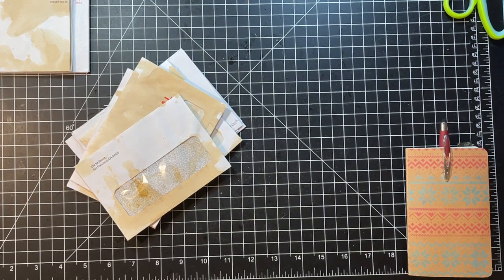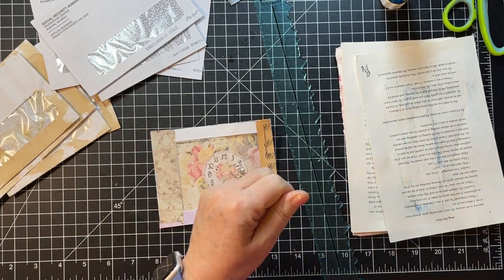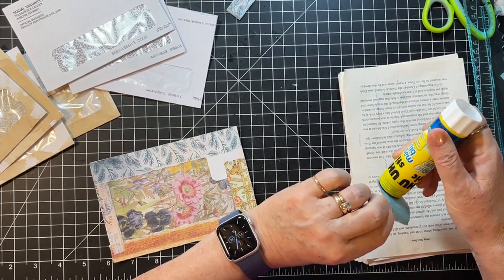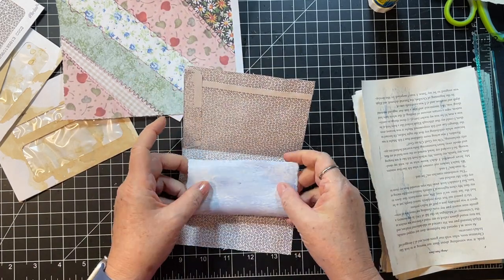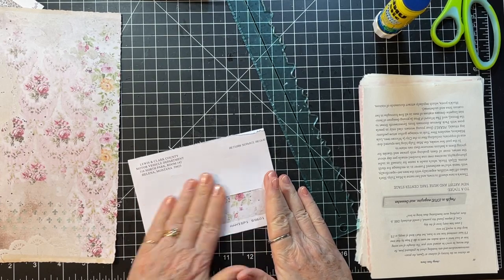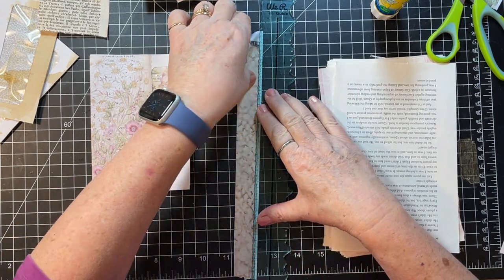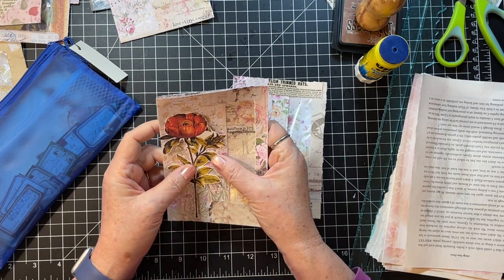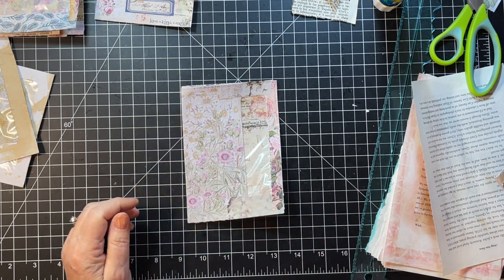roxysweeklychallenge | Tutorial | Window Envelope Pockets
Another hybrid Scrappy Saturday with this week's roxysweeklychallenge! I thoroughly enjoyed collaging window envelopes to make pockets this week! Such fun! Thanks for crafting with me today! xoxo